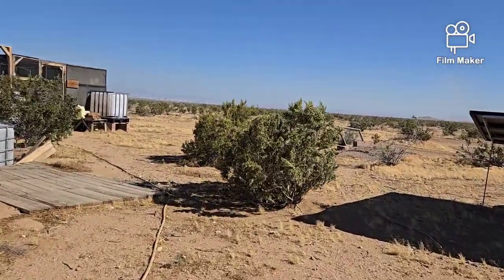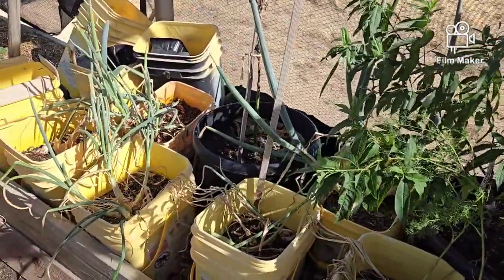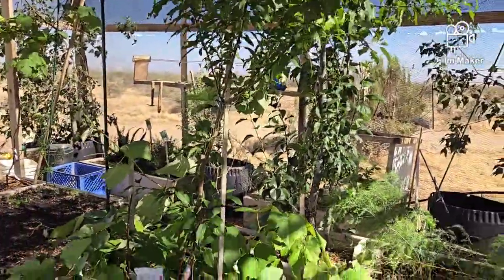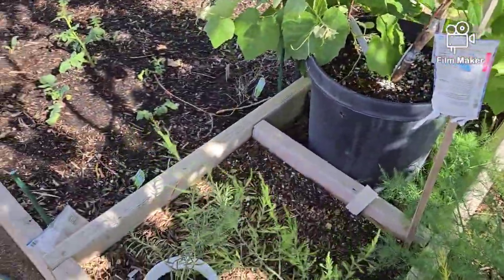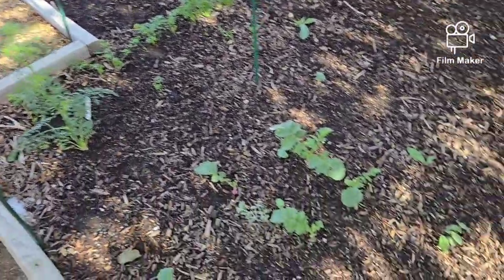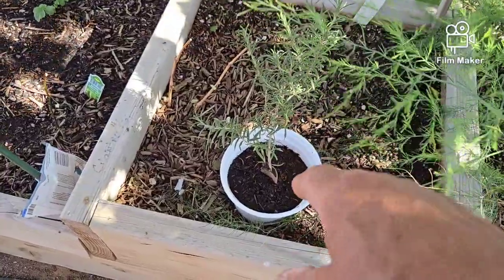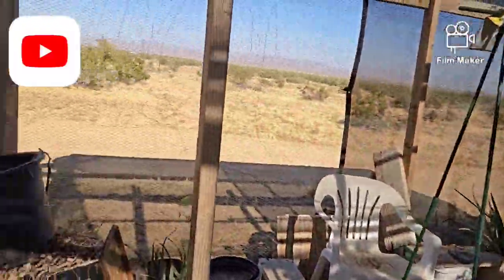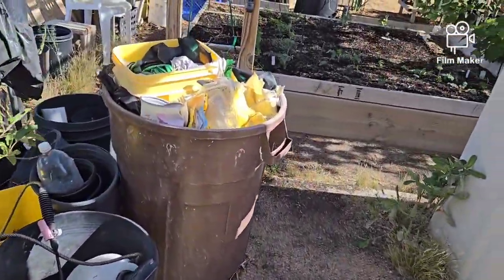It's June! WTH?! June 1, 2024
Somebody please TURN IT OFF!